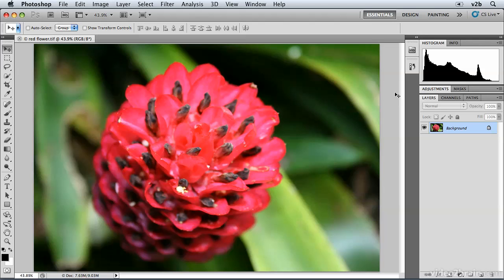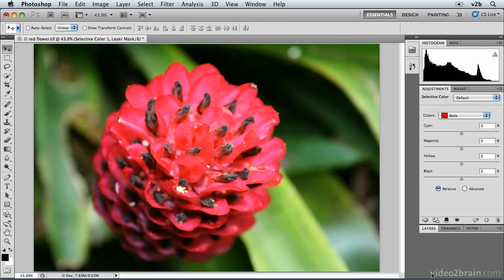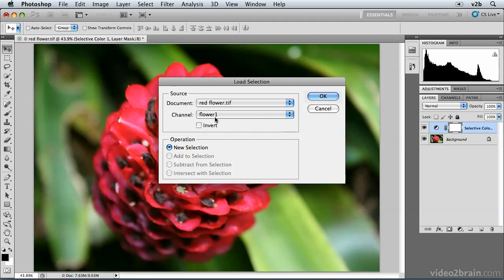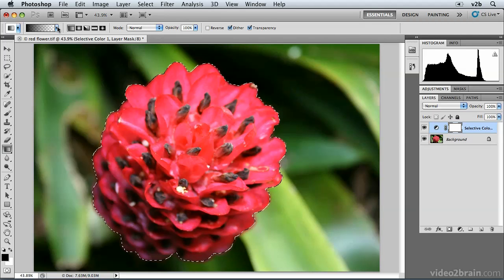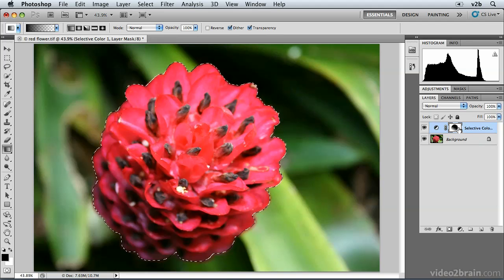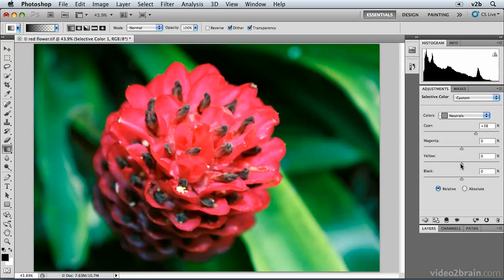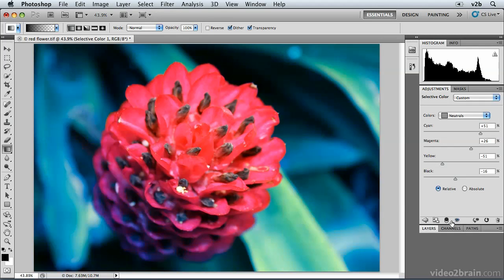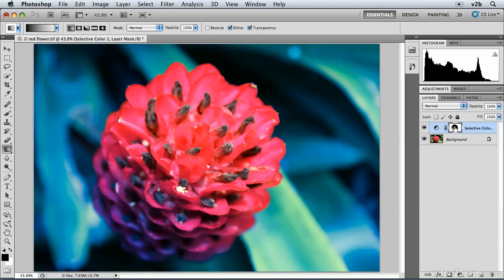Photoshop CS5: Limiting Adjustments with Layer Masks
This is an episode from the Peachpit TV Learn by Video podcast. Layer masks play a pivotal role in color correction. It's important to know how to use them if you want to bring out the full potential of an image. Find out how you can use a layer mask to limit an adjustment you've made to an image.